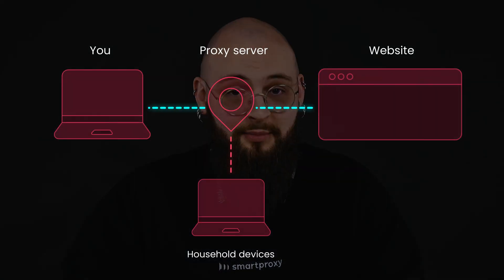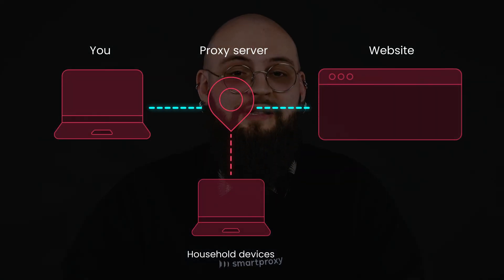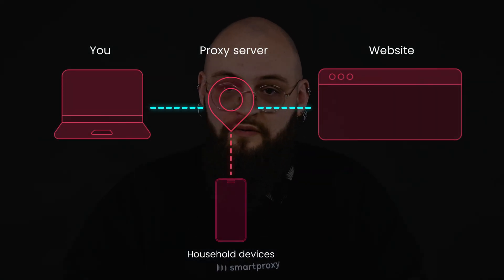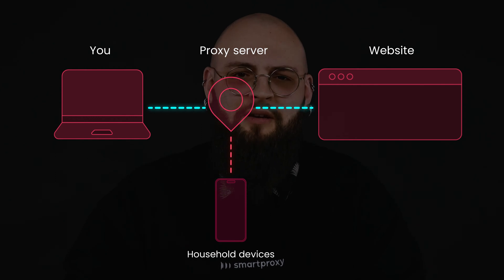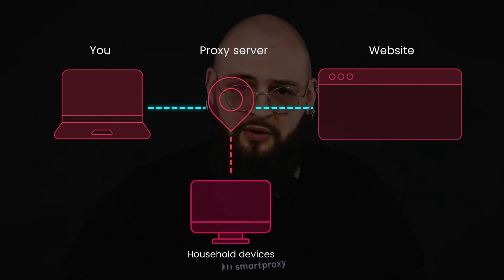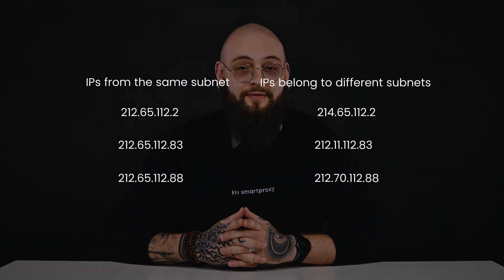Residential vs. Datacenter Proxies: Proxy Types Explained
The difference between residential vs. datacenter proxies will surprise you! It's more than how proxy servers are sourced. It also includes other proxy differences like connection speeds, geo-coverage, or use cases. So, let's compare the proxy types and determine the best option for you.

Take Decodo (formerly Smartproxy) proxies for a spin today!

Jump to the video bit that you're interested in:
00:00 What Is a Residential Proxy?
00:30 Residential Proxy Advantages
00:58 Residental Proxy Downsides
01:12 What Is a Datacenter Proxy?
01:23 Datacenter Proxy Advantages
01:39 Datacenter Proxy Downsides
02:02 Residential vs. Datacenter Proxies: Which Is Better?

A proxy is an intermediary server between two devices on a network. When you use proxies, your internet requests are routed via proxy server before they reach the website or service you want to access. As proxies hide your IP address, they allow you to bypass website restrictions and keep your online activity private.

❓ *Is proxy better than a VPN?*
Both VPN and proxies hide the IP address of your device. Unlike VPN, a proxy server doesn’t encrypt your traffic. This is the key reason why proxies are generally faster than VPN. As a result, using a proxy will let you enjoy better download/upload speeds when compared to VPN.

❓ *What are the main proxy types?*
The main proxy types are residential and datacenter proxies. However, you cal also get mobile and ISP proxies, and opt for shared or dedicated IP pool.